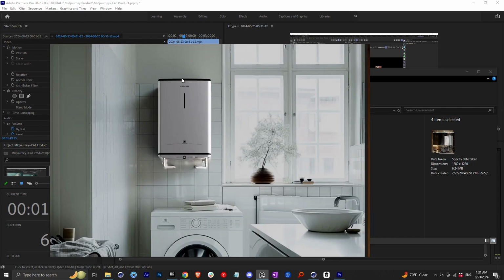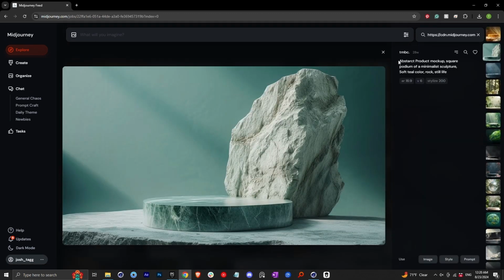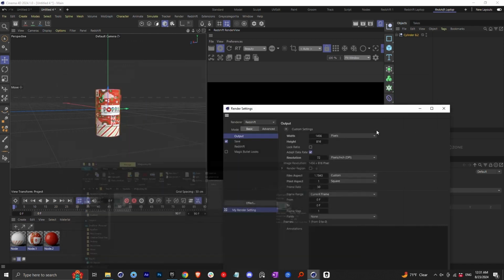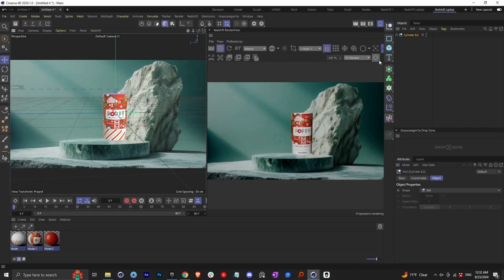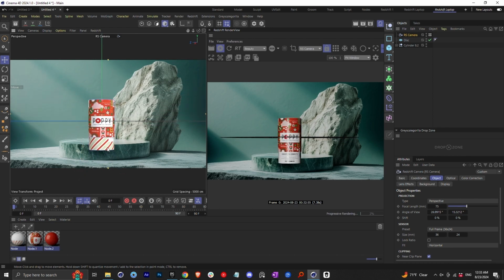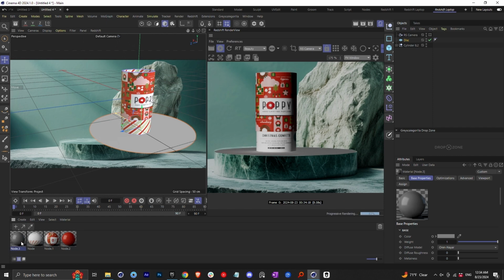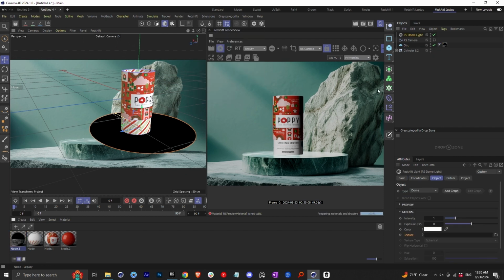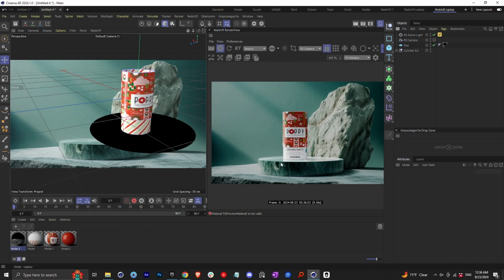Level up your 3D product renders with midjourney + Cinema 4D!